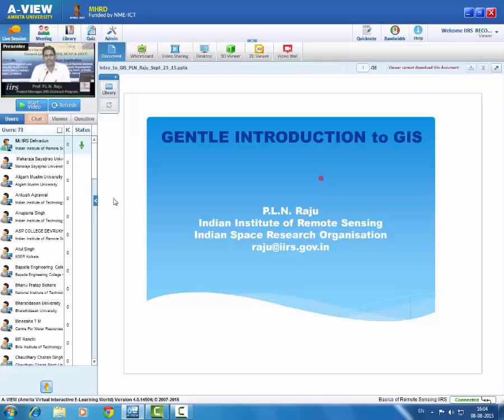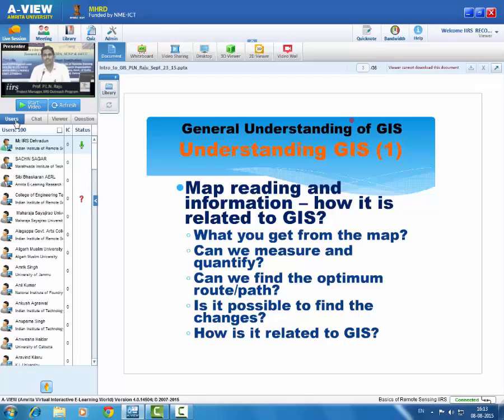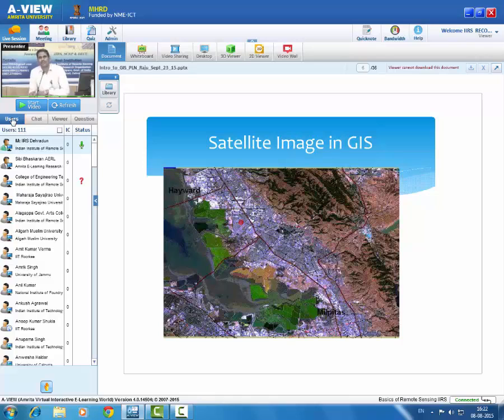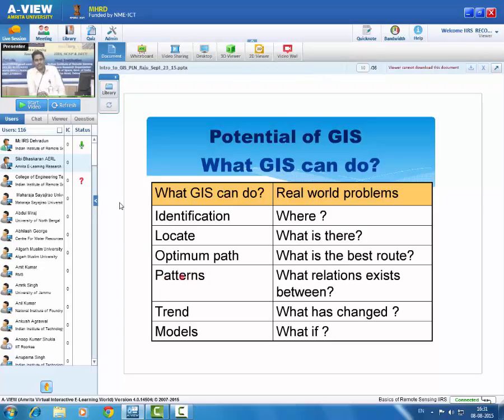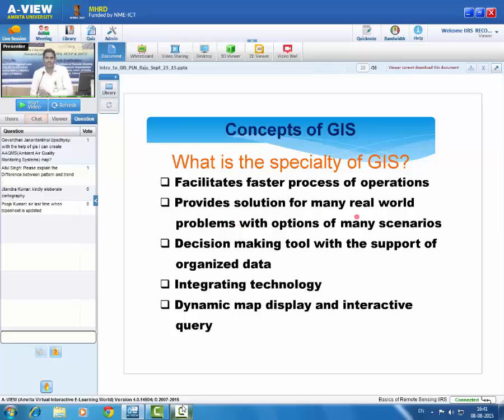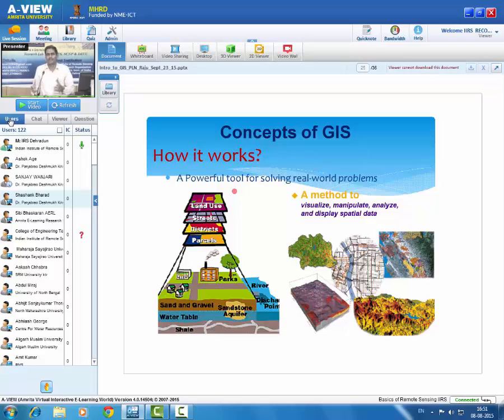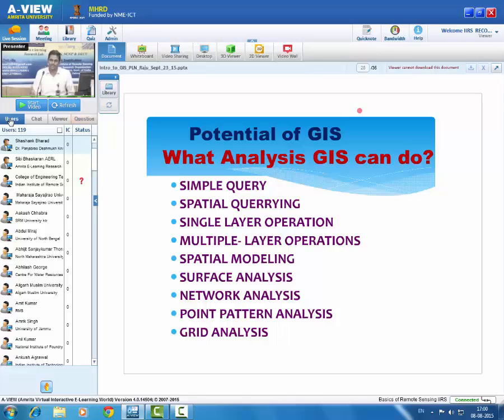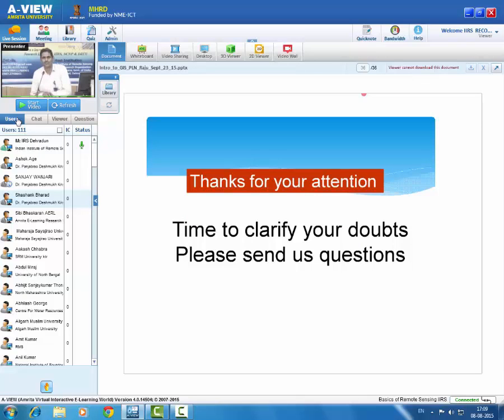a Introduction to GIS